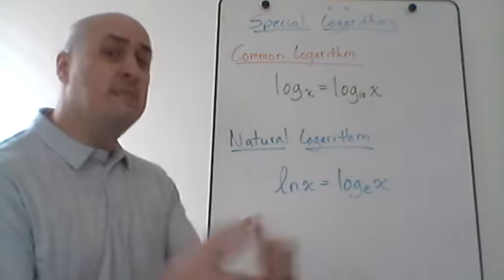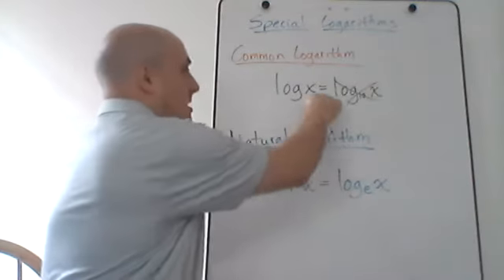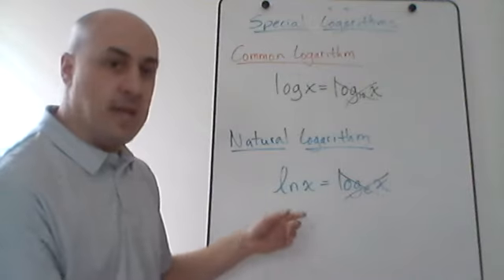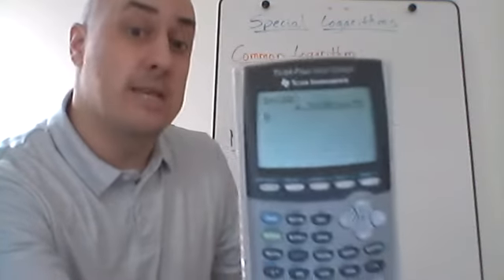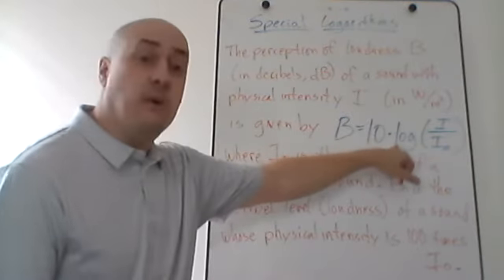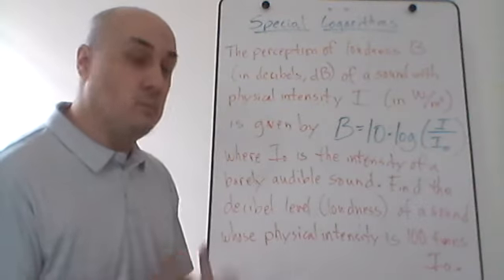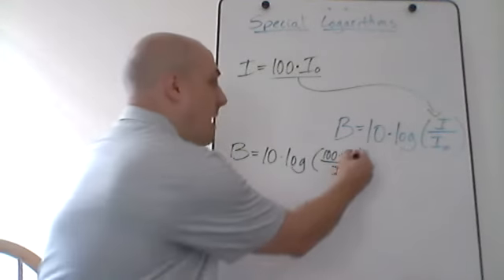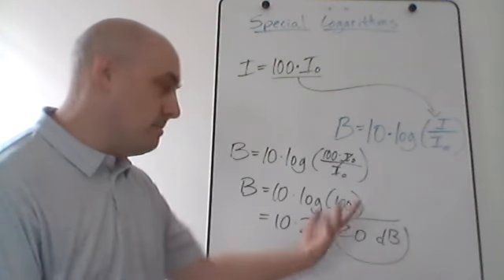Algebra Help - Common Logarithm and Natural Logarithm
Descriptions of the common logarithm with base 10 and the natural logarithm with base e, and why these two logarithms are important enough to get their own special names. Includes an example of using the common log to solve a problem involving the decibel scale. Math / algebra / precalculus help.